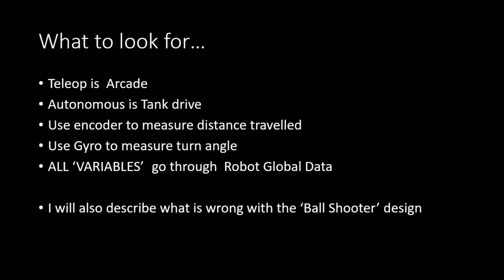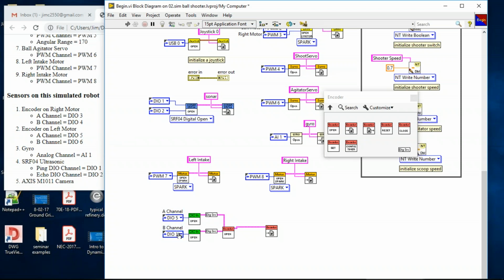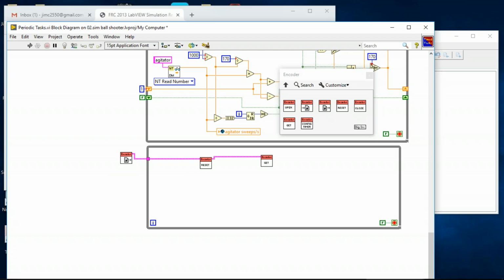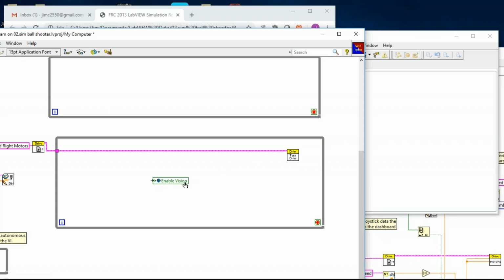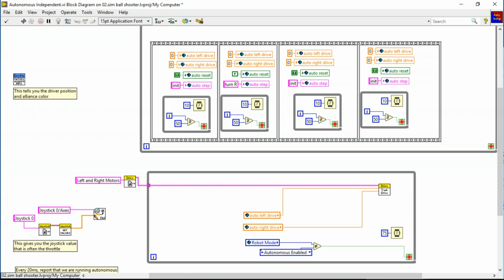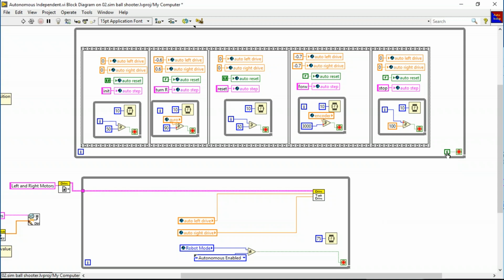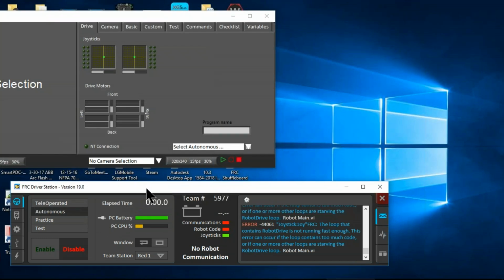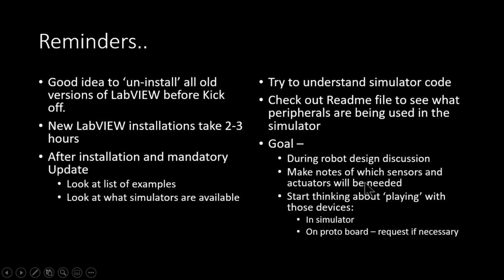FRC Simulator - The programmers best friend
Detailed discussion about the Ball Shooter simulator.
How to code Autonomous.vi.
How to switch drive control to TANK drive for Autonomous.
Suggestion on how to explore any simulator project for new season.